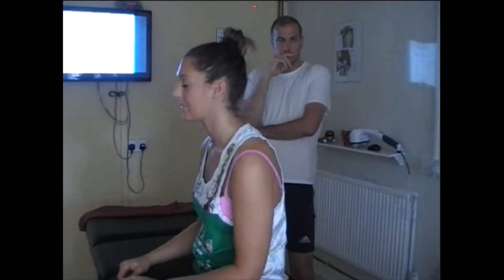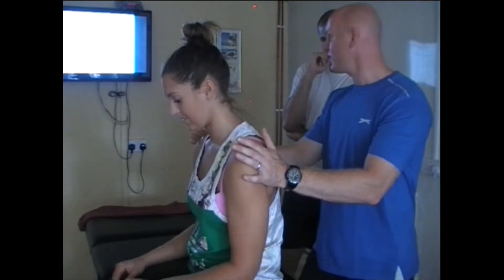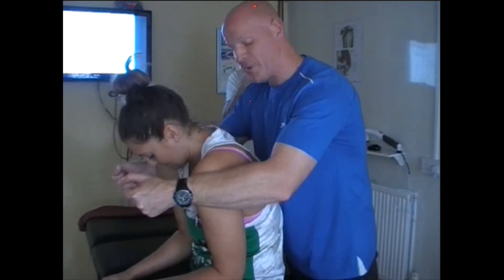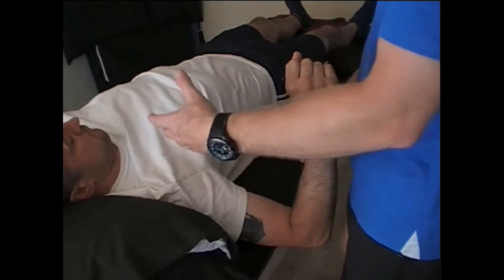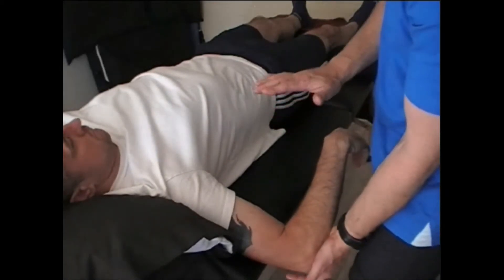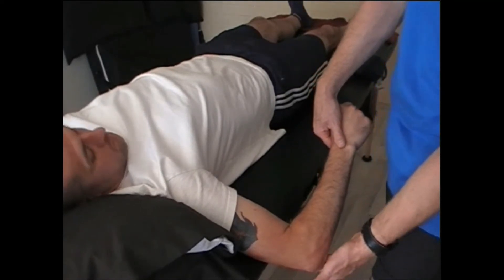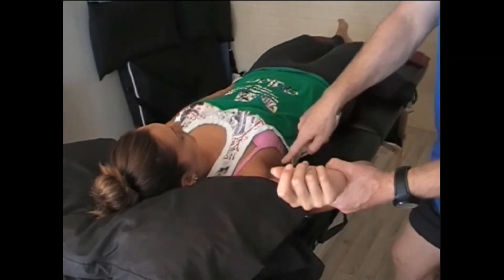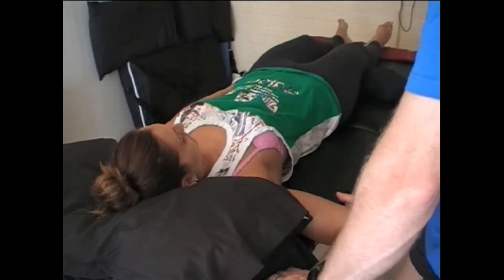MET's Rhomboids & Rotator Cuff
This video will demonstrate the use of post isometric relation to the Rhomboids, rotator cuff muscles of infraspinatus and subscapularis